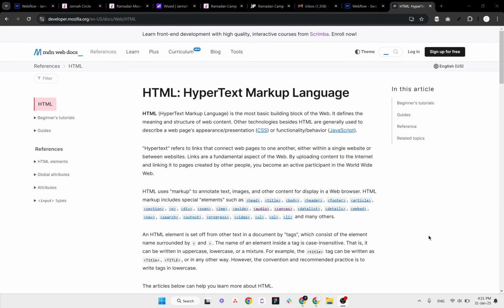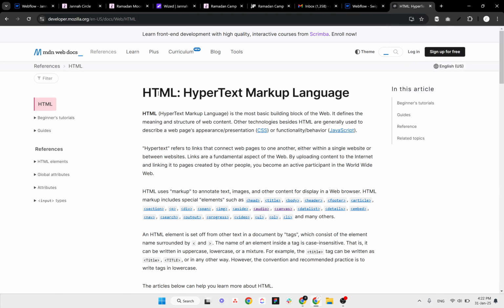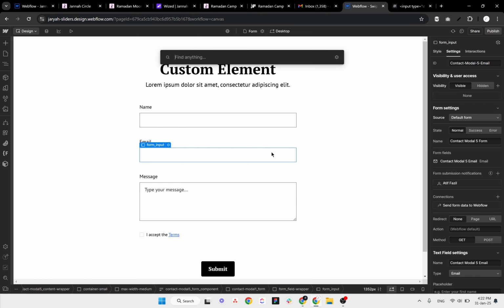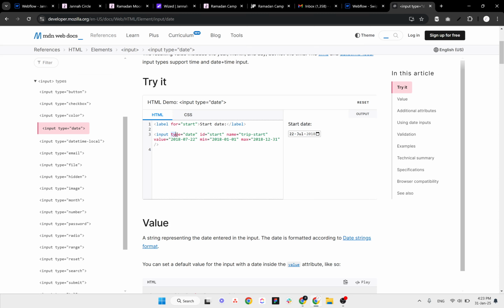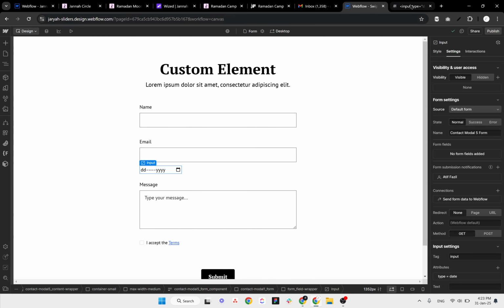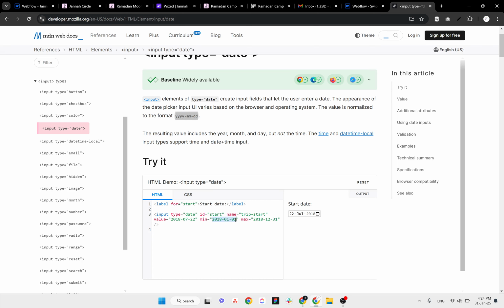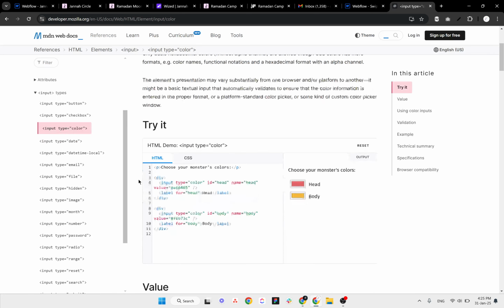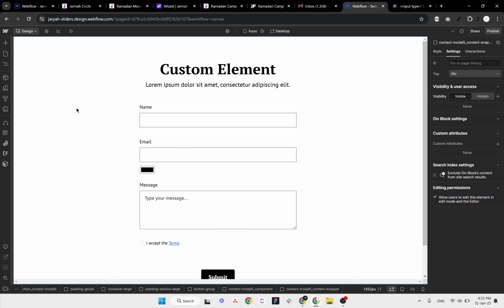Convert Custom Elements into Date & Color Pickers in Webflow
Learn how to transform custom elements into functional date/time and color picker fields in Webflow using values from MDN Web Docs. This tutorial walks you through the process of enhancing your Webflow forms with native HTML input types for a better user experience!